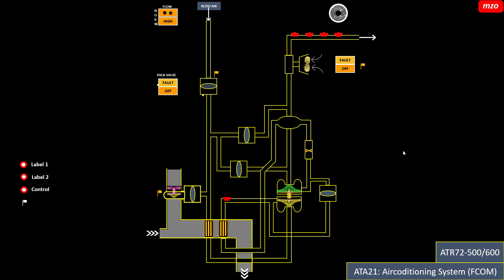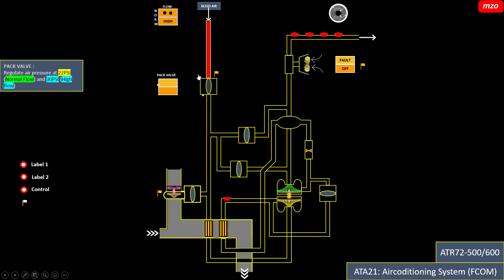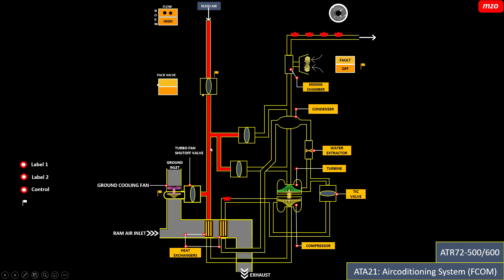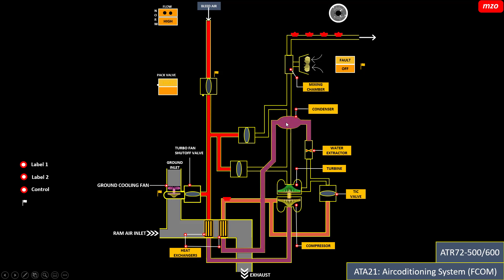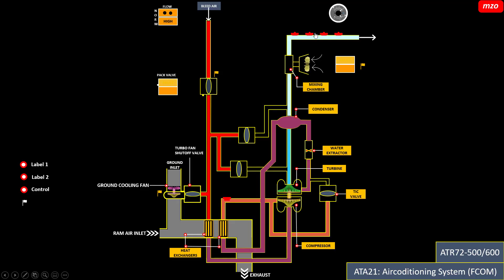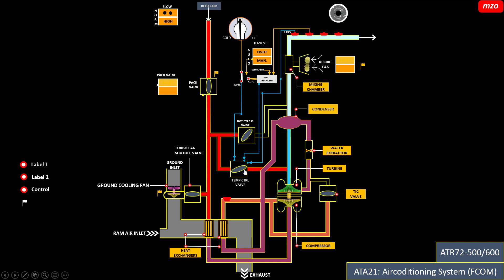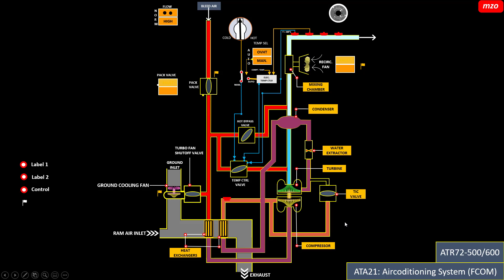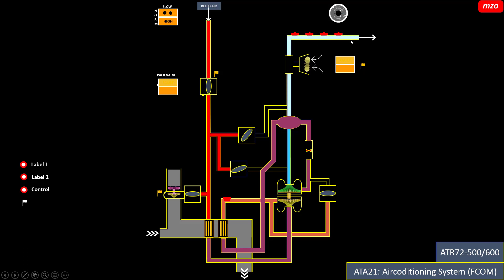ATR72: Airconditioning System (FCOM: DSC 21.2)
This is ATR72 airconditioning system that is based on FCOM for pilot. You can see 2D and 3D animation for ACM(aircircle machine), Turbofan, Recirculation fan on FCOM aircon system.